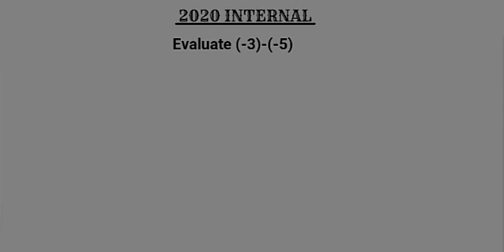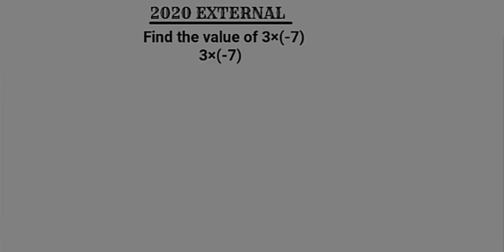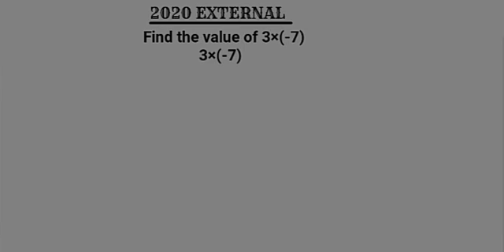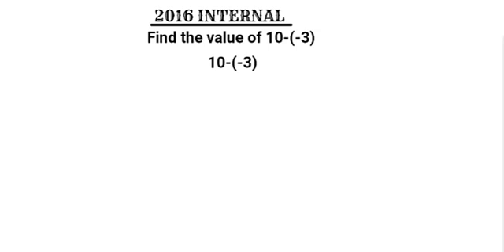EXAMINATION QUESTIONS ON INTEGERS SOLVED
Learn how to solve questions on integers.